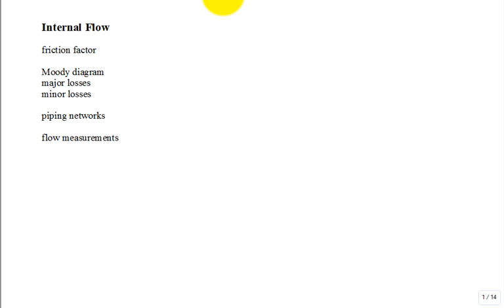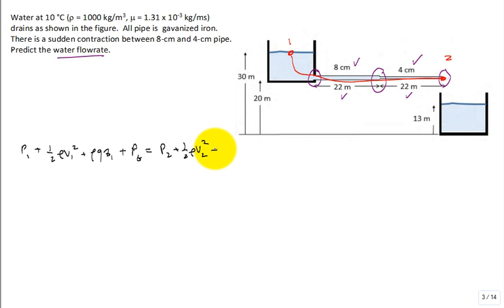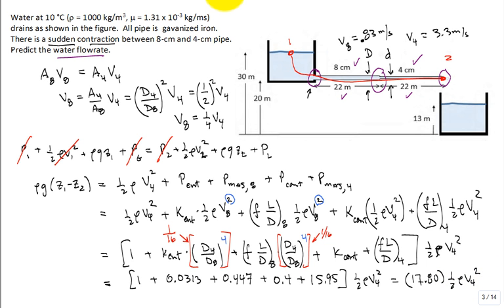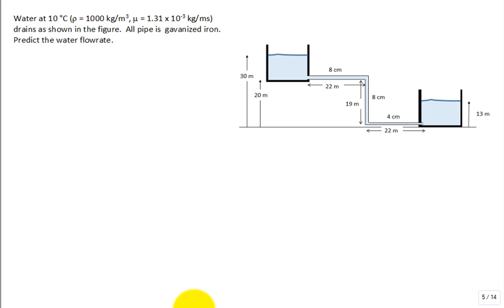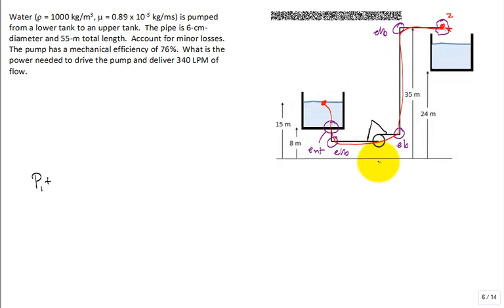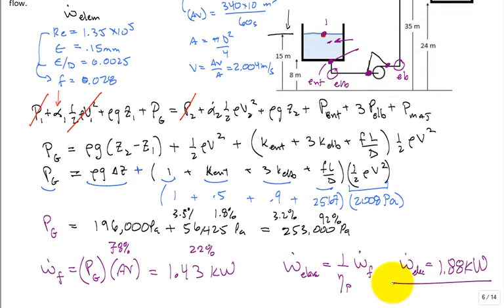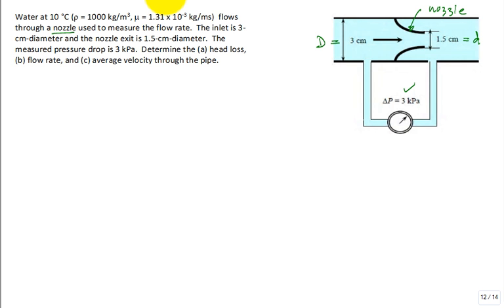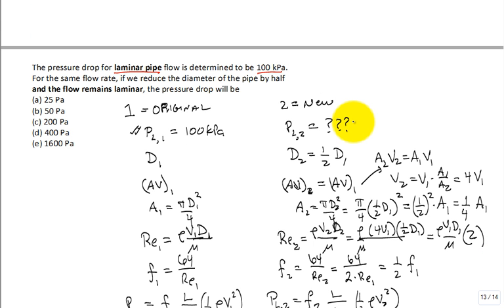Internal Flow 3 Summer2015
flow in piping systems
brief intro flow measurements